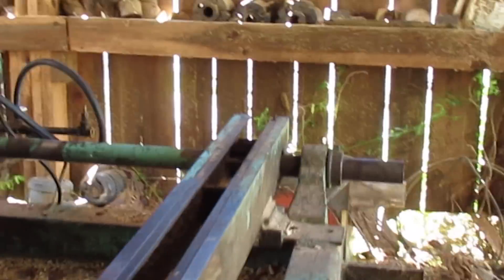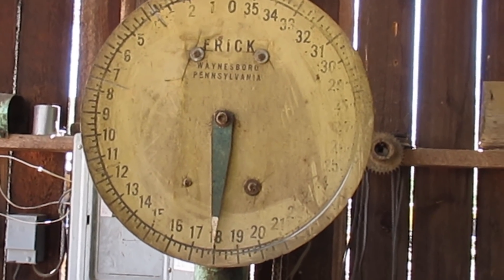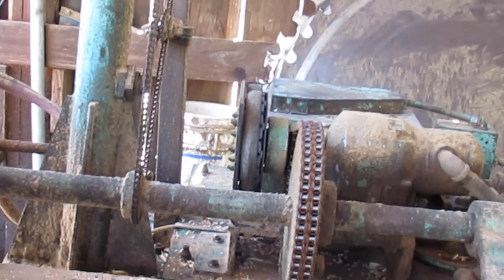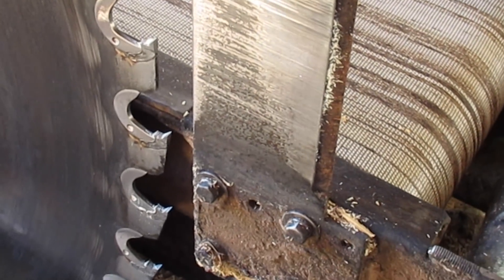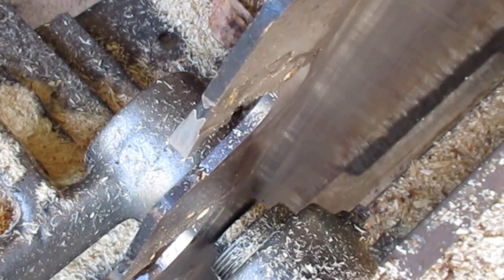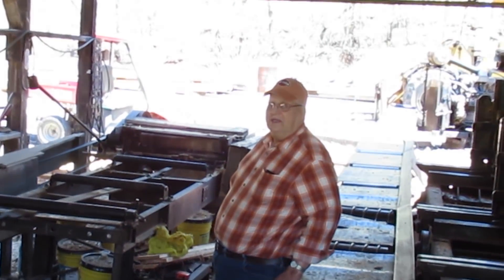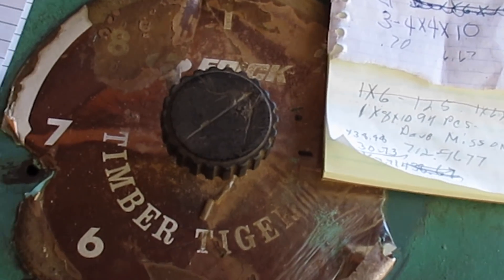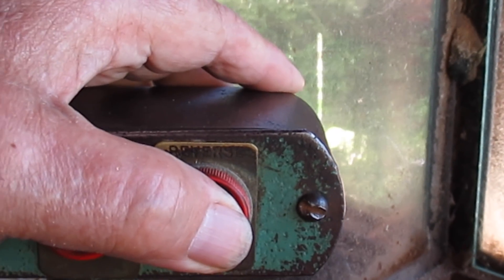Sawmill Maintenance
This video is about Sawmill Maintenance How sawmill works and a visit Stump Jumper.